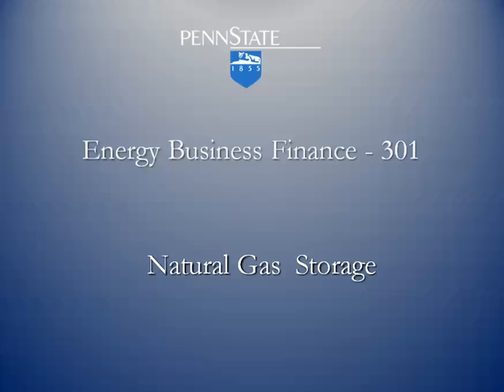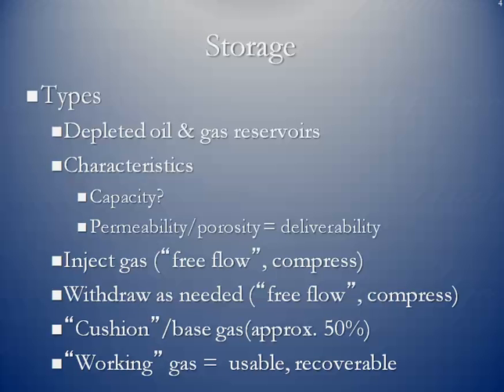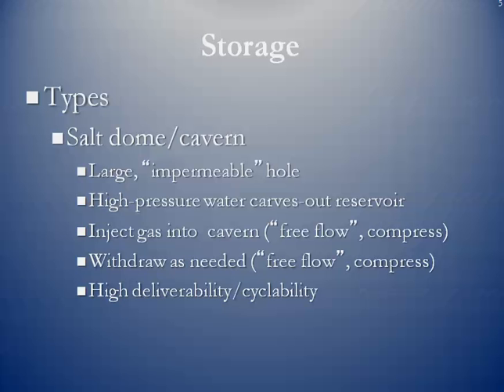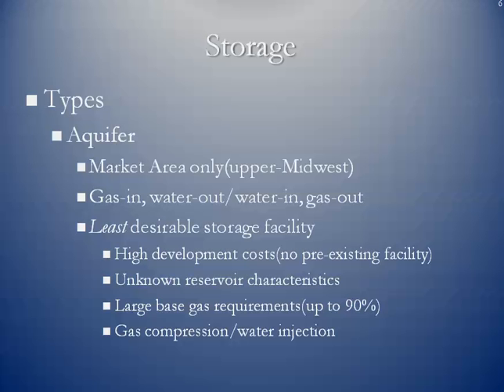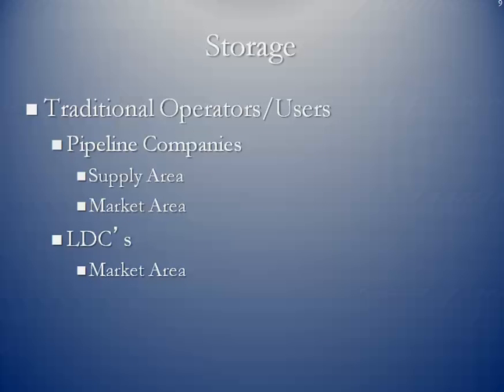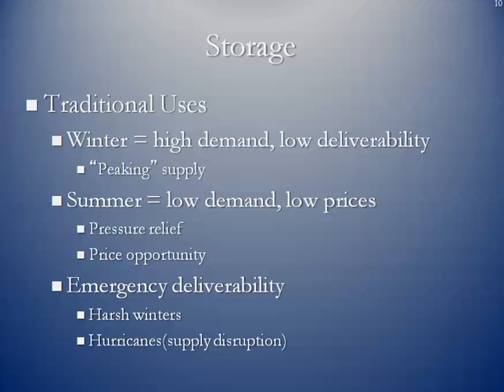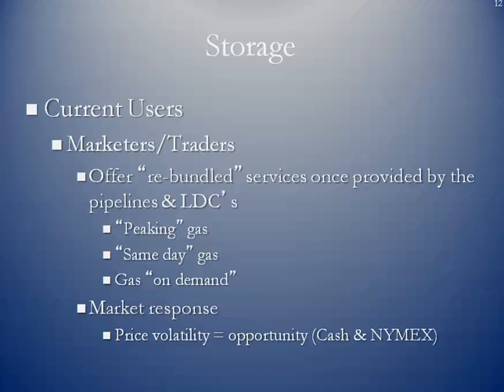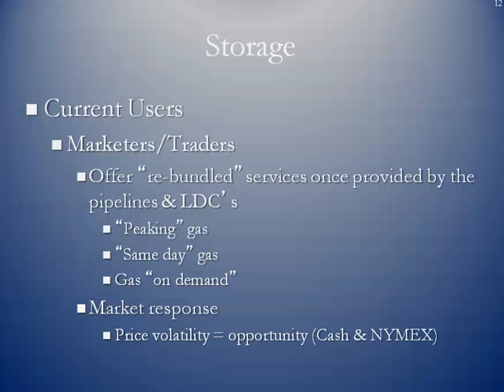EBF 301 Natural Gas Storage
Storing natural gas